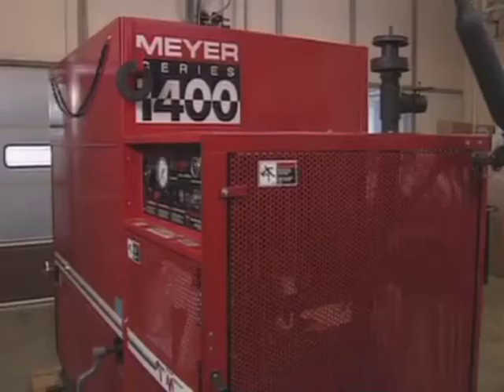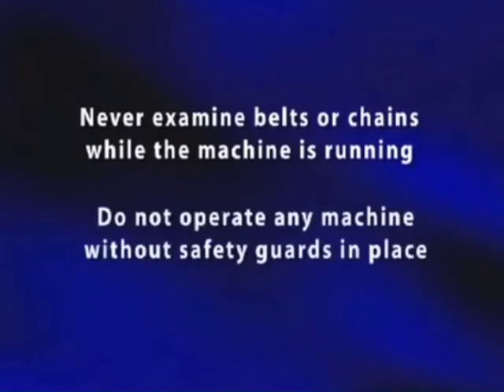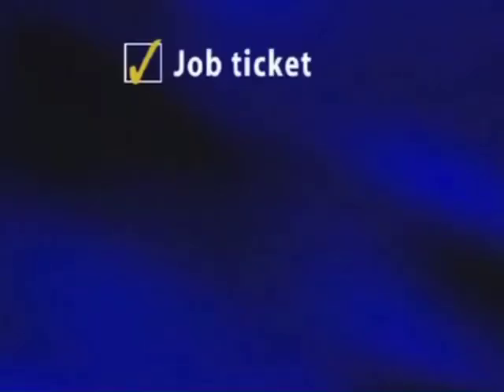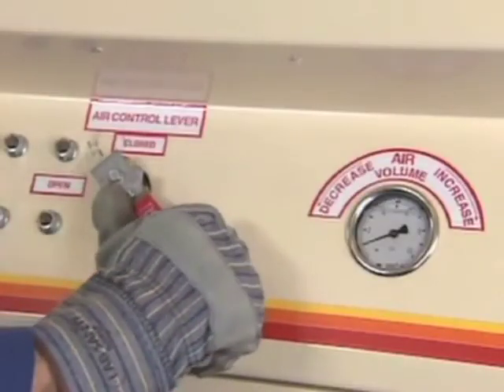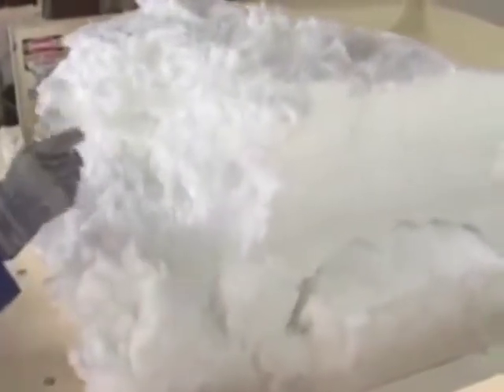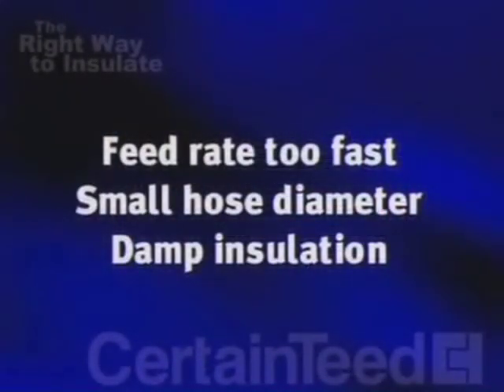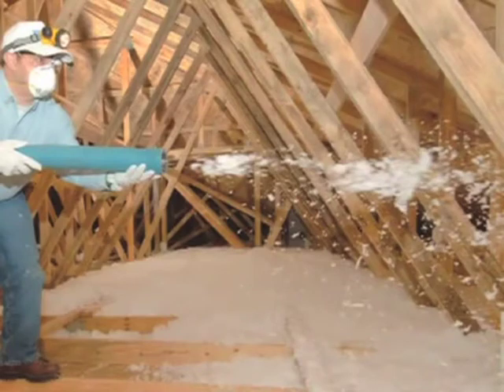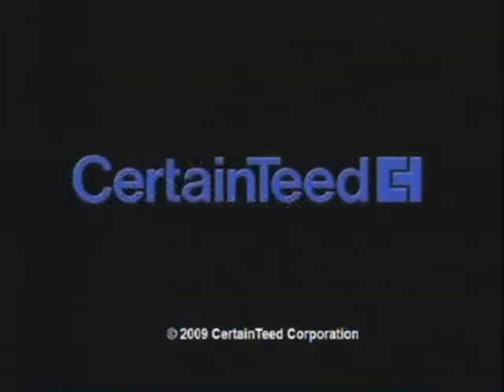The Right Way To Insulate: Troubleshooting Your Insulating Blowing Machine - Part Two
for all your insulation information. Part 2 of instruction on troubleshooting problems on your blowing machine.  Solving problems on the job site.  Knowing the proper machine settings and working with Certain Teed InsulSafe to blow insulation into attics.  This video covers hose problems, incorrect square footage on the job ticket, incorrect machine settings, poor machine maintenance, poor installation technique and improper storage.